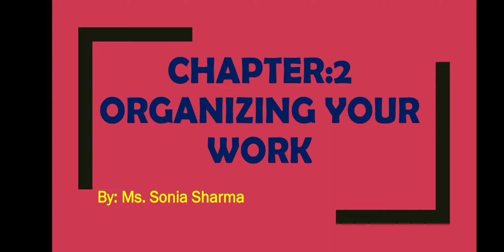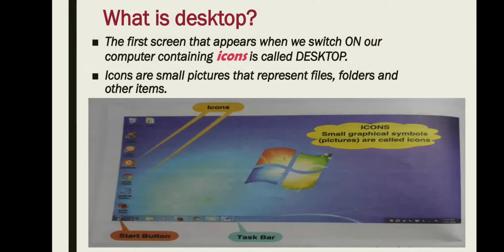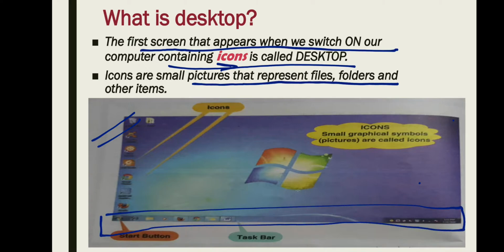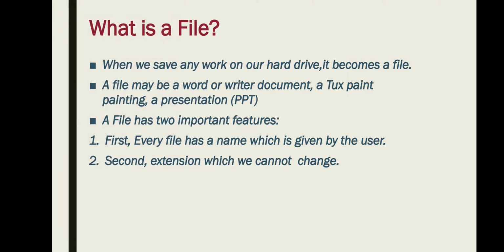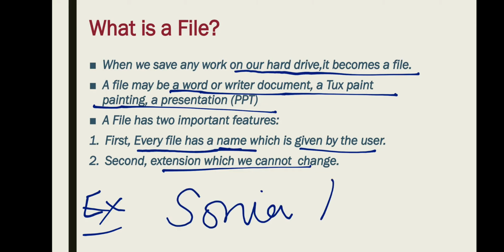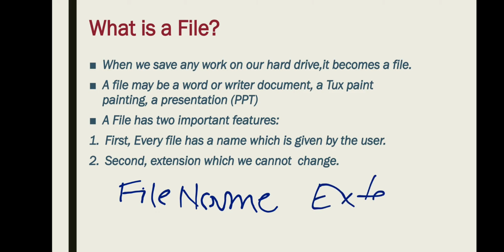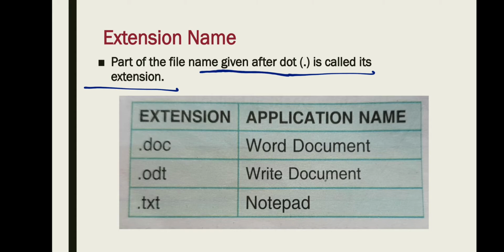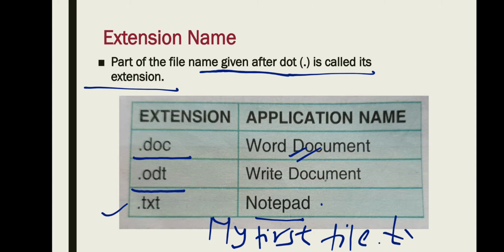Chapter:2||Class:5|| Ms.Sonia Sharma